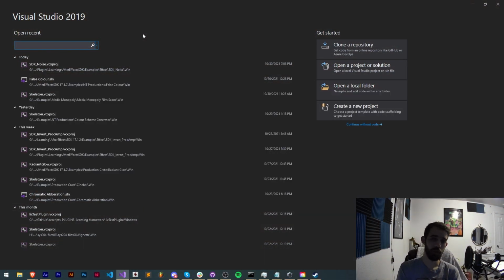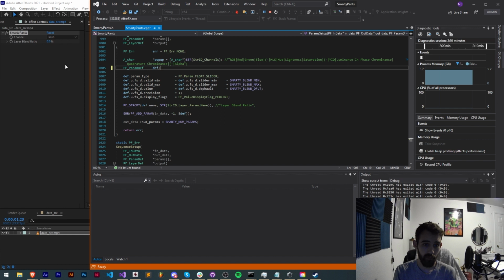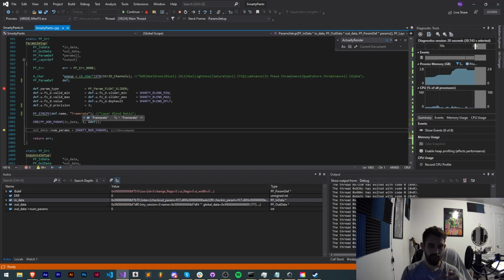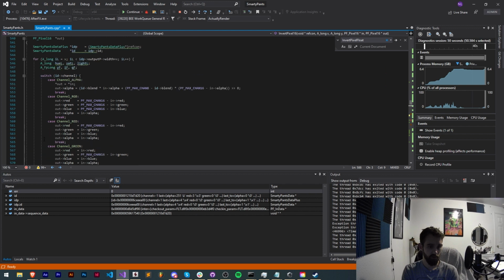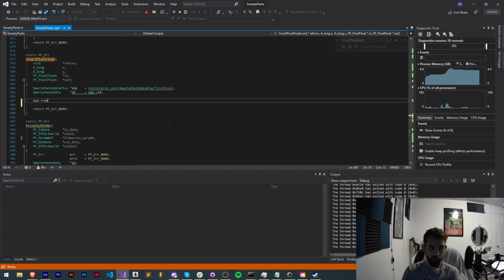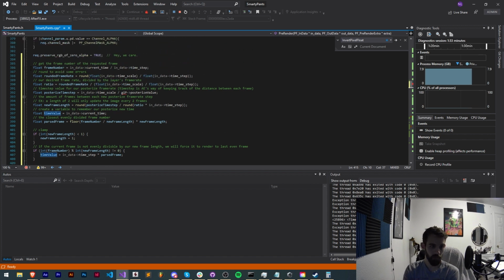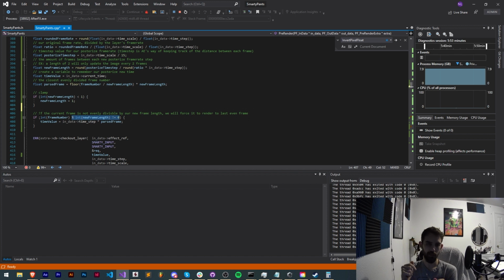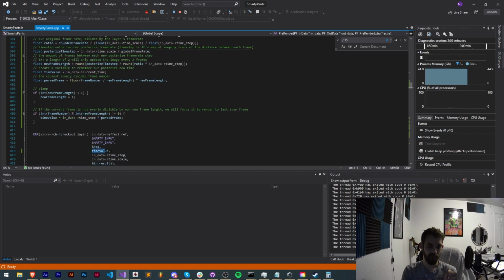Adobe Plugin Tutorial: Posterize Time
Create a simple plugin that applies the posterize time effect, or changing the framerate of your clip!

BTC- 3H5VB5RTUs6cNYuuauWd1pzcrUDiE66qsq
ETH- 0x63c70f3d0aB34F2de6afA872f2E1E39B73cBE794